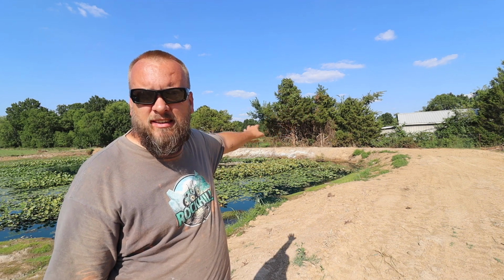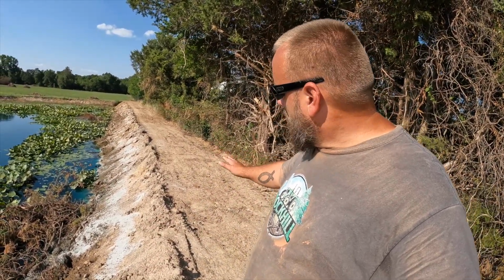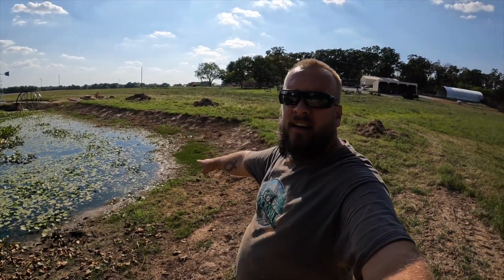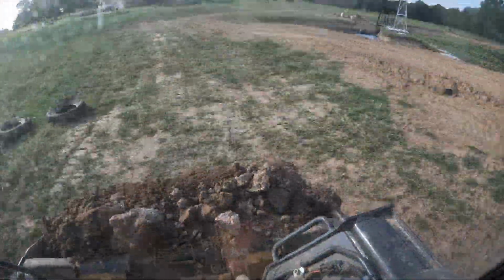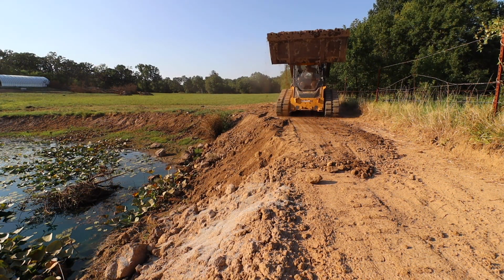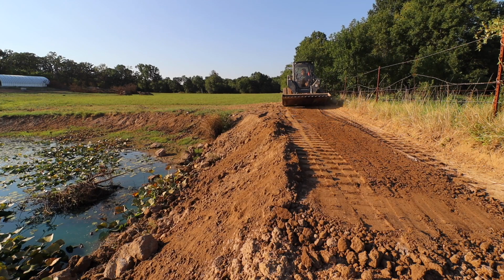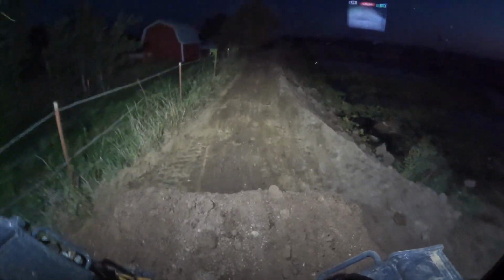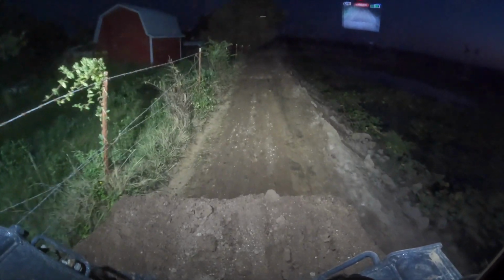Living on the Edge....of the Pond and a Truck Update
working on the pond bank with the 325G

Muck Away

outdoorgans,